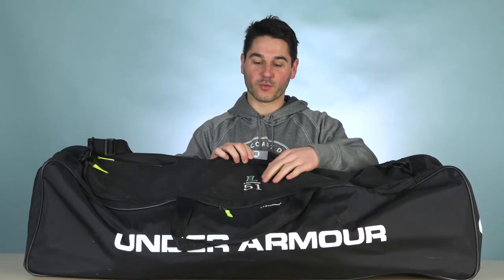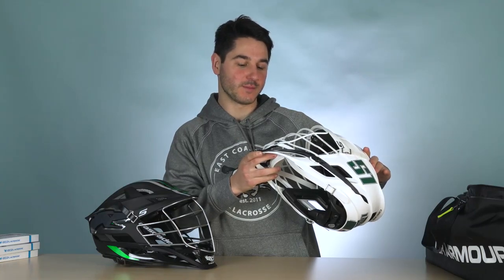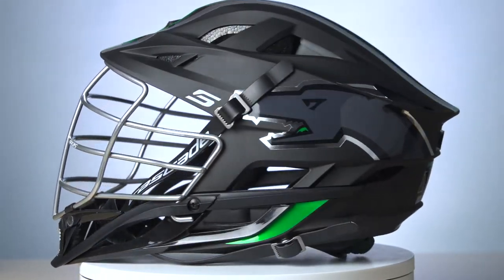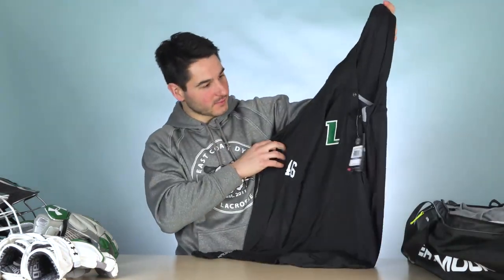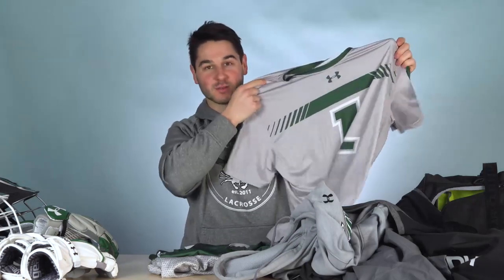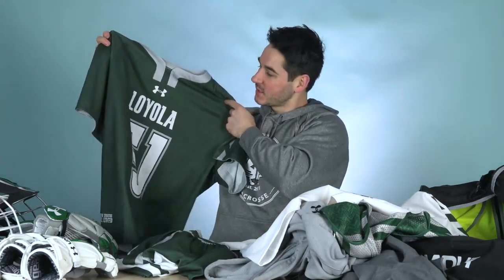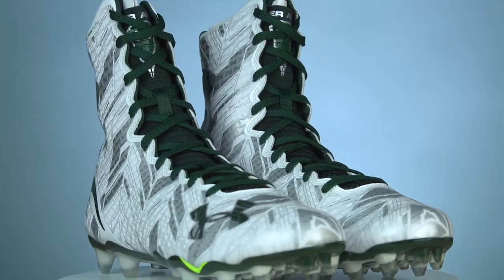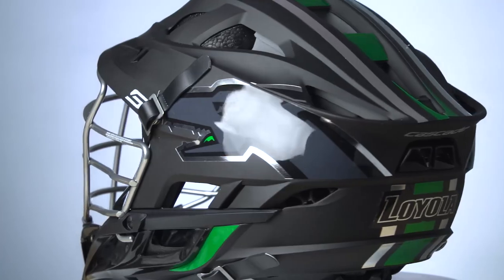Loyola Greyhounds Gear Bag | 2018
ECD Greg takes and in depth look at what the Greyhounds have been rocking this season.